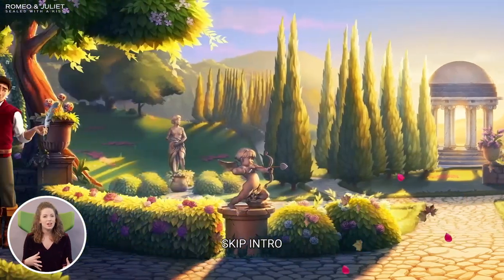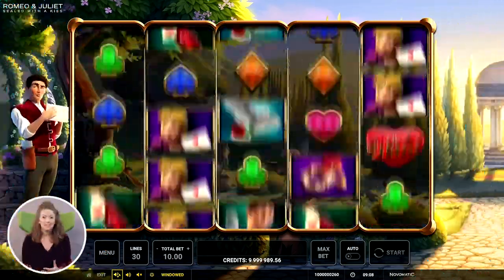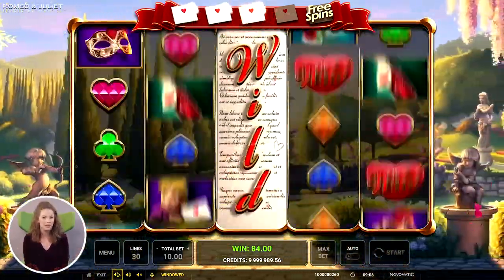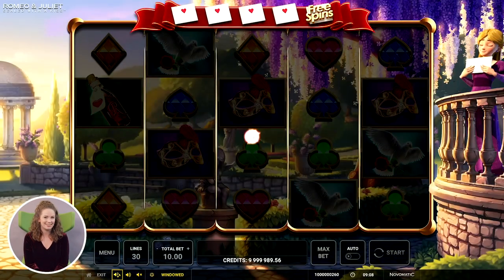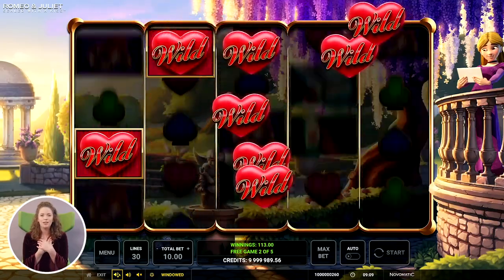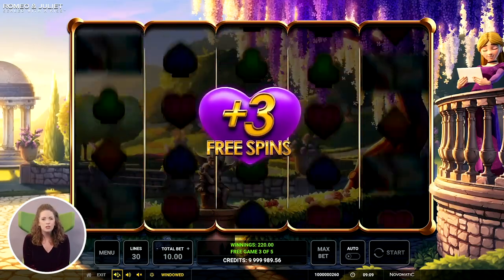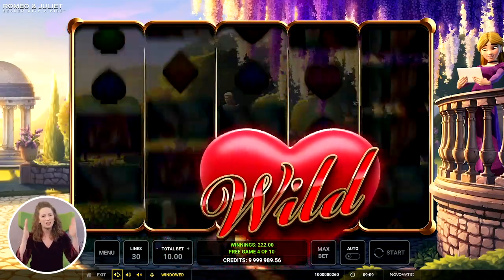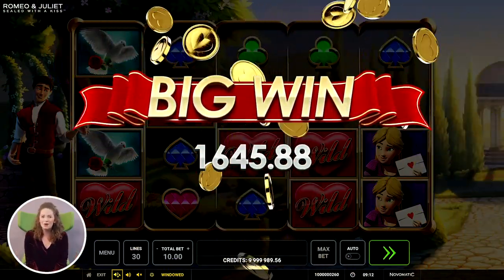Reel Reveal Presents Romeo & Juliet – Sealed with a Kiss™